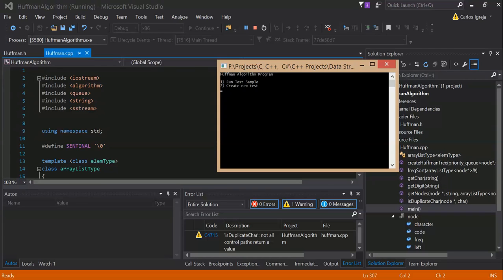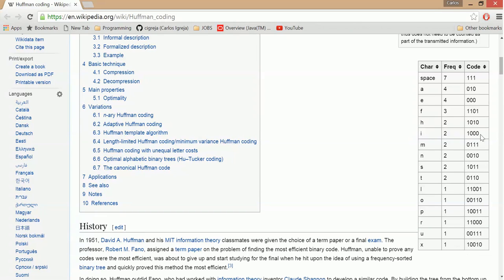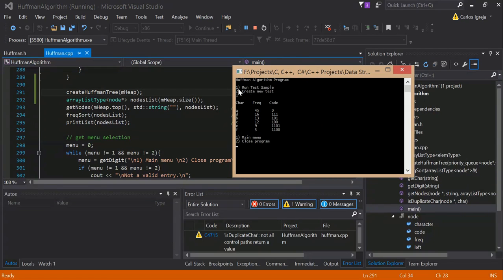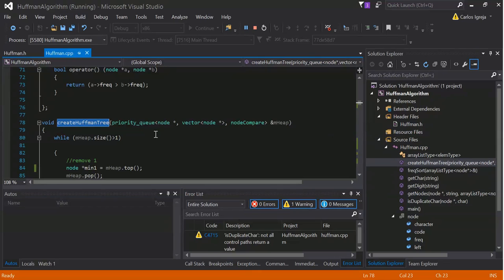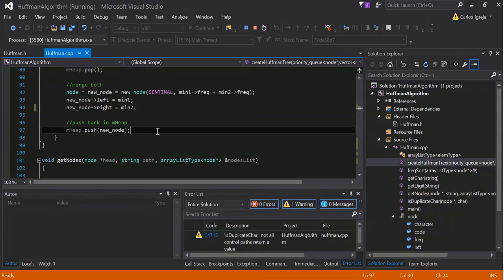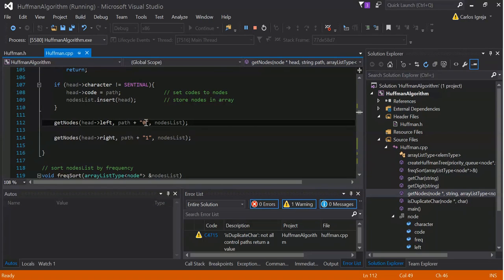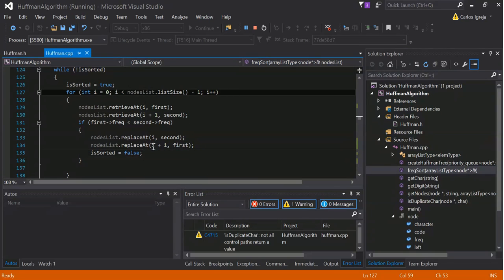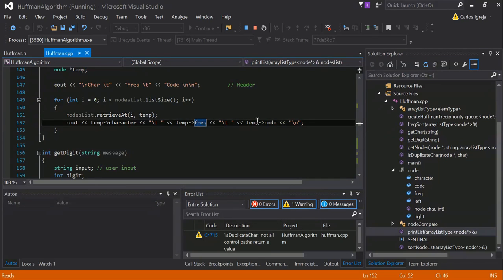C++ Huffman Algorithm Data Structures & Algorithms